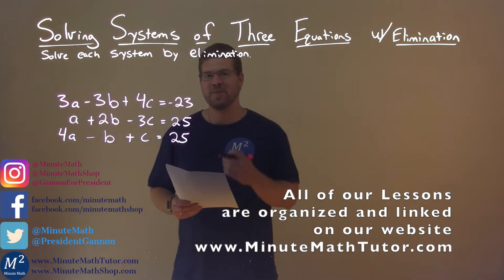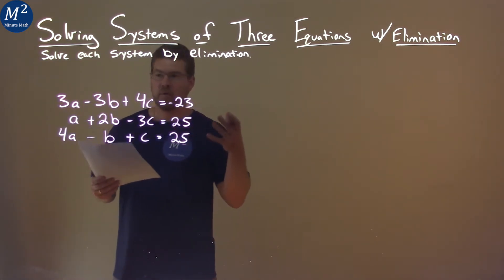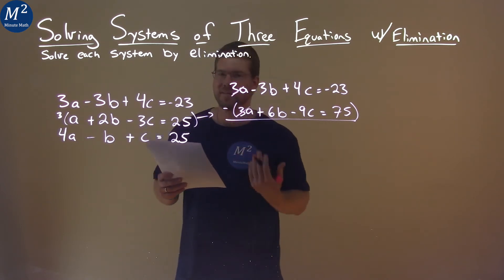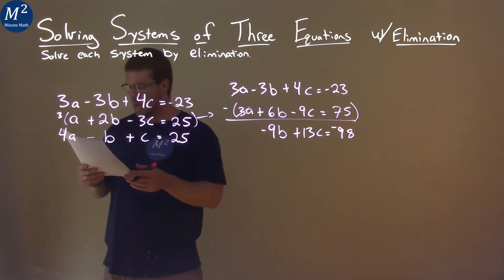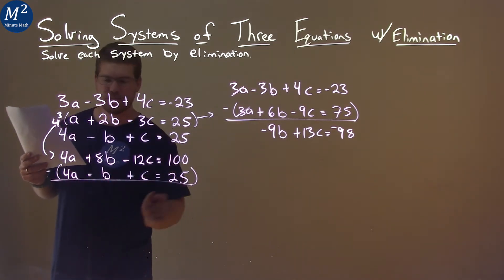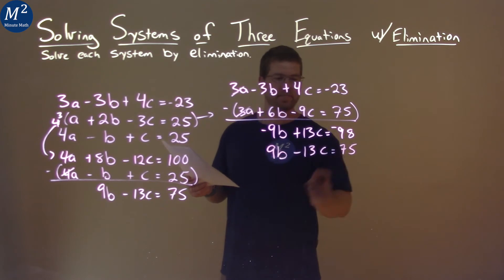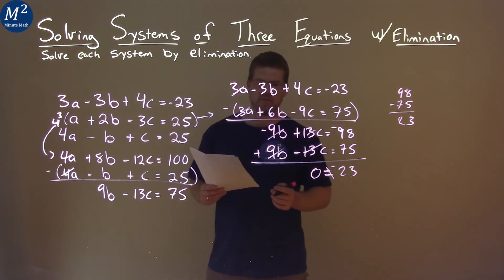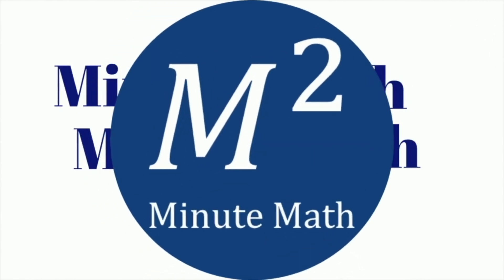Solve 3a-3b+4c=-23, a+2b-3c=25, 4a-b+c=25 by Elimination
Solve 3a-3b+4c=-23, a+2b-3c=25, 4a-b+c=25 by elimination. We learn how to solve 3a-3b+4c=-23, a+2b-3c=25, 4a-b+c=25 by elimination which is on the topic of Solving Systems of Three Equations w/ Elimination with this free online math video lesson. This video uses the elimination method to solve a system of three equations. We show you step by step how to solve each system by elimination of three equations.